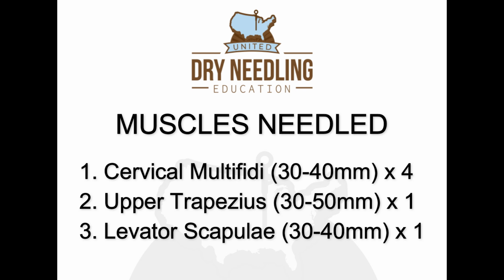Neck Pain Dry Needling Treatment Protocol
Dry Needling treatment protocol for neck pain. This demonstration is intended for previous students and licensed clinicians who can perform dry needling in their practice act and jurisdiction. Please do not attempt dry needling without proper licensure and training. Recommended needle sizes are based on an average sized adult. Use your best clinical judgement in needle size selection because of the large variability in body types. For dry needling training, please visit our Demonstration performed by Dr. Luke Bynum.